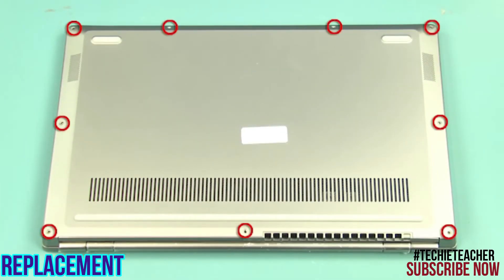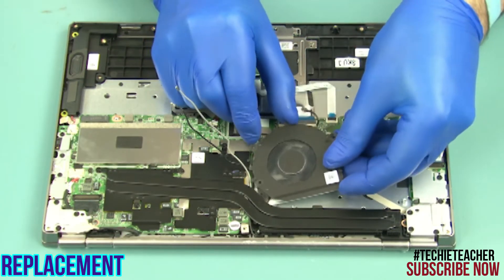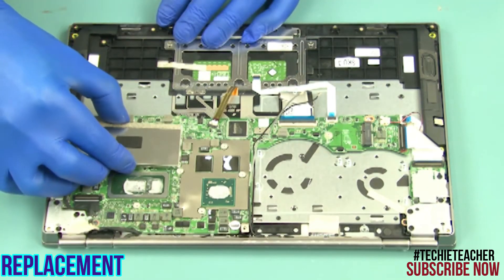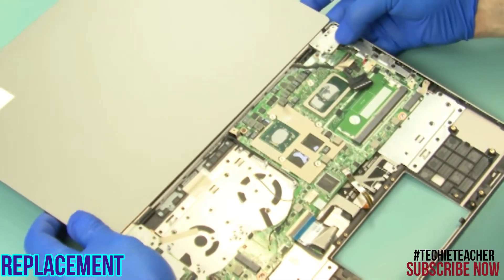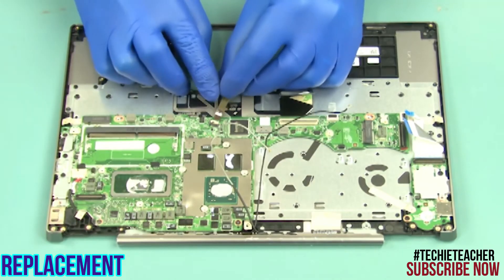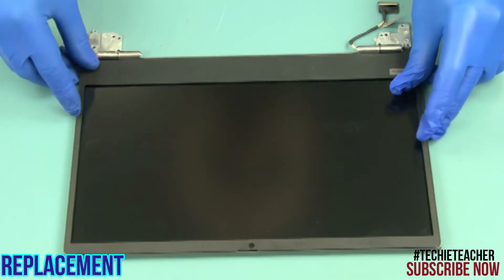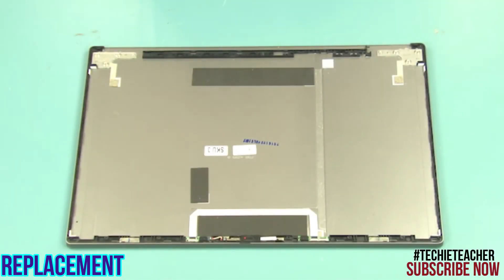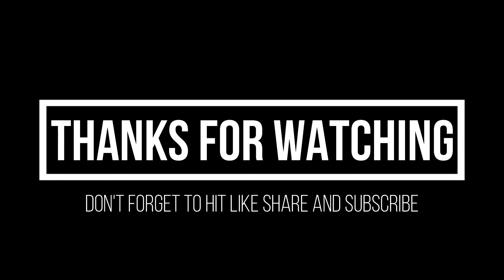HOW TO REPLACE PARTS OF LENOVO ThinkBook 13s/14s (20R9, 20RM)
This video demonstrates on how to properly remove/replace parts of LENOVO ThinkBook 13s/14s Laptop

0:00 Intro
0:30 Replacement of BottomCover
0:54 Replacement of Battery
1:29 Replacement of SSD
1:52 Replacement of WLAN
2:22 Replacement of Fans
3:31 Replacement of HeatSink
3:49 Replacement of Memory
4:15 Replacement of Speakers
4:41 Replacement of TouchPad
5:38 Replacement of HingeUp
6:48 Replacement of MainBoard
8:00 Replacement of USBBoard
8:29 Replacement of FingerPrintReaderPowerButton
8:52 Replacement of DCInCable
9:10 Replacement of LCDBezel
9:35 Replacement of Hinges
9:55 Replacement of LCDPanel
10:53 Replacement of EDPCable
11:39 Replacement of Camera
12:14 Replacement of Microphones